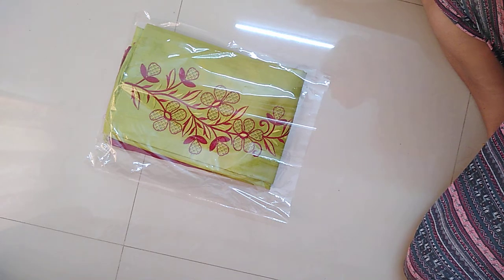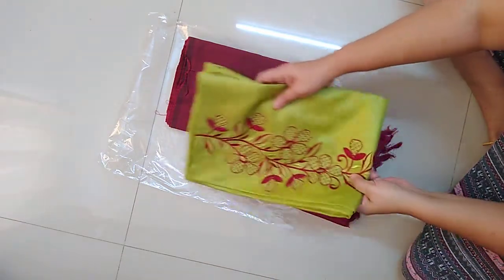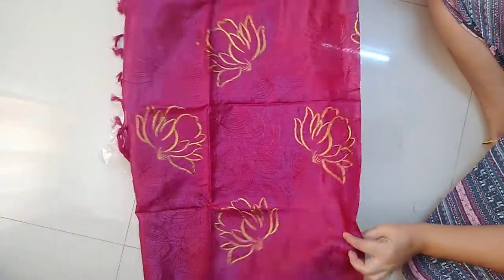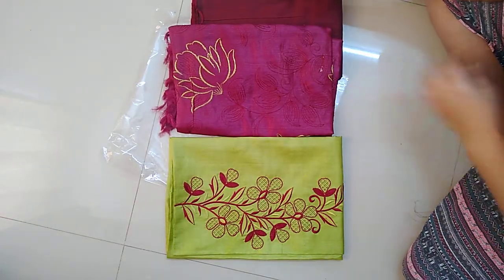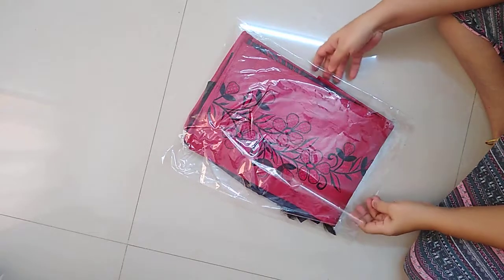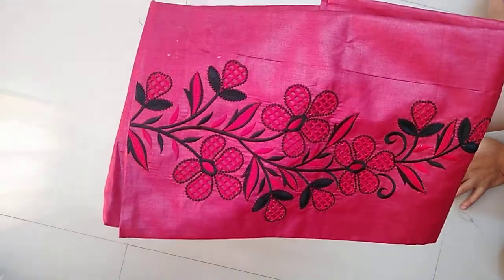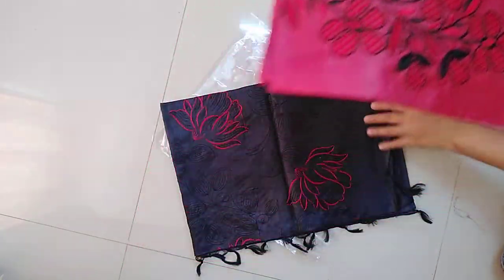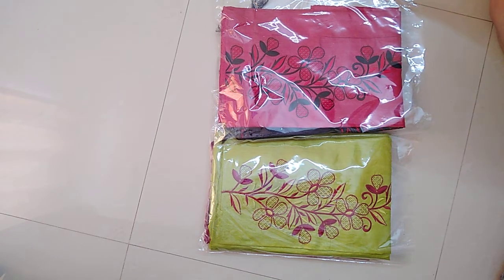Beautiful tussar silk materials